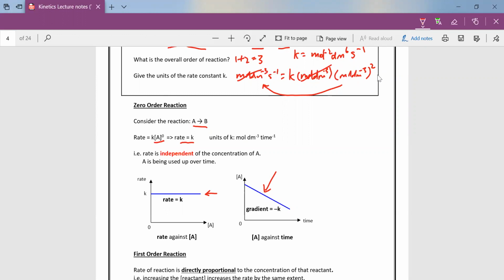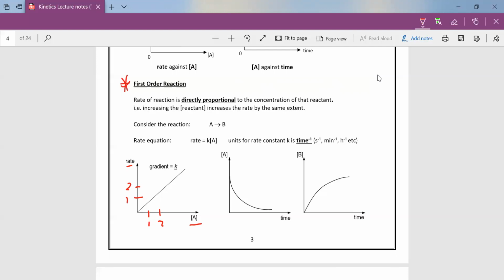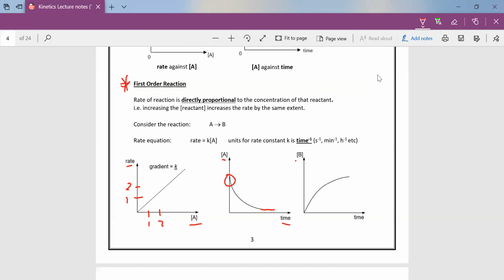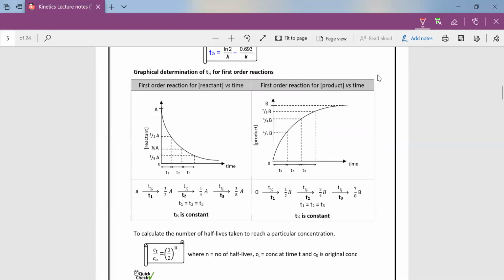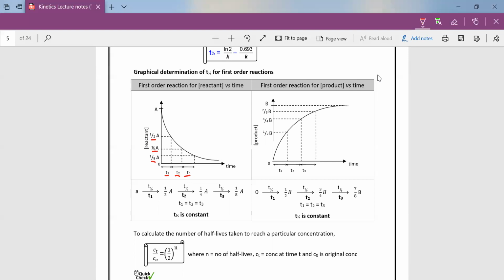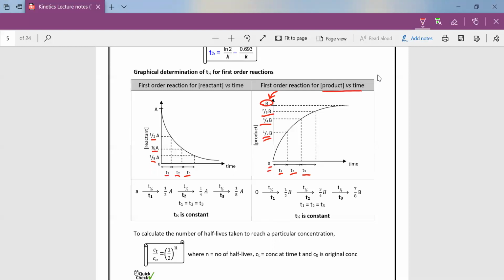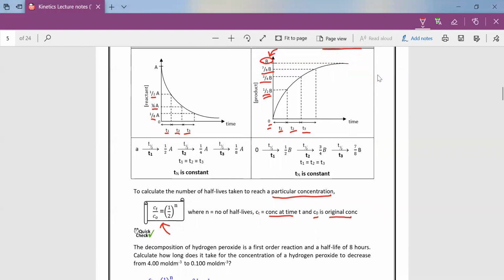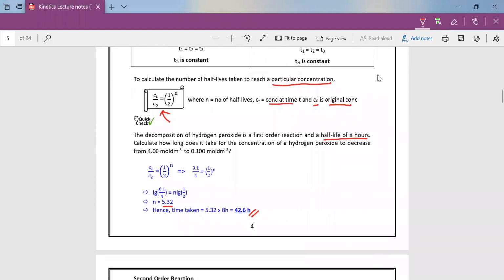Kinetics part 2